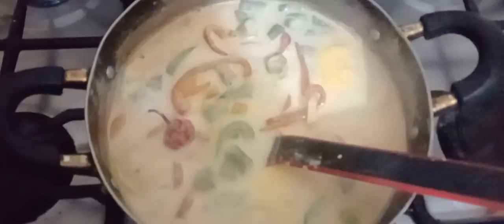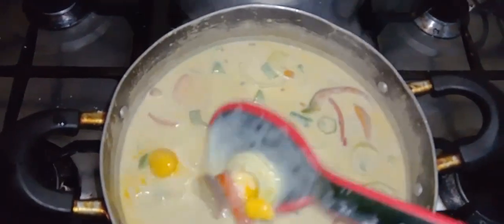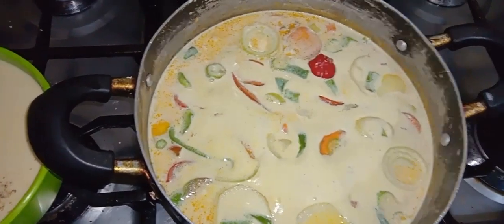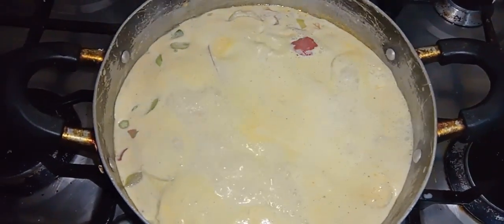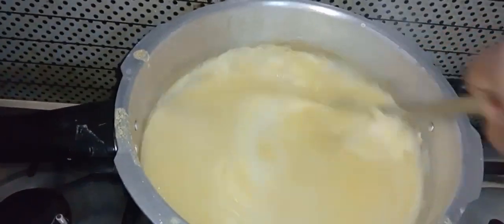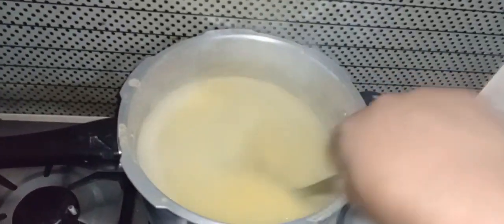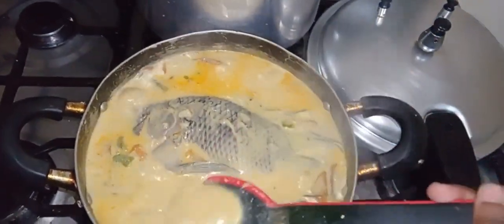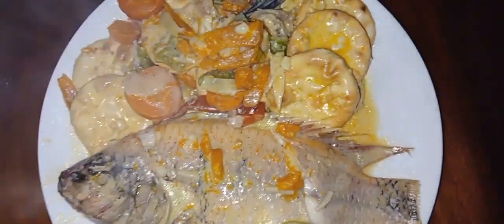My SATURDAY DINNER!!